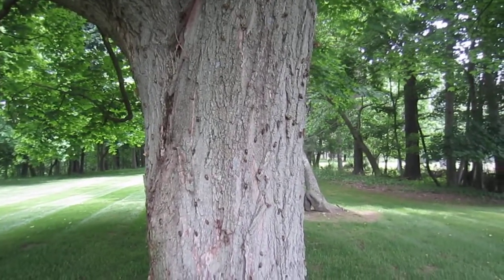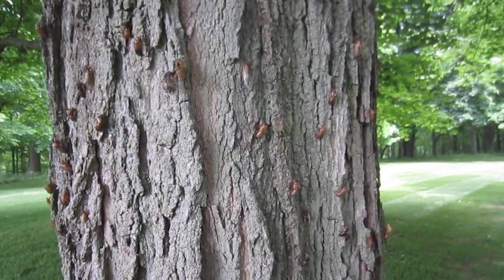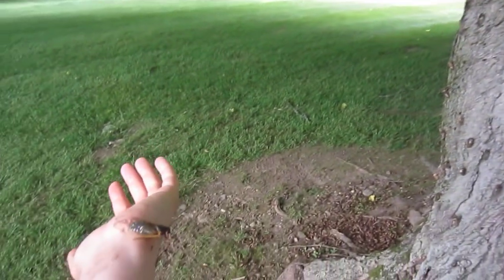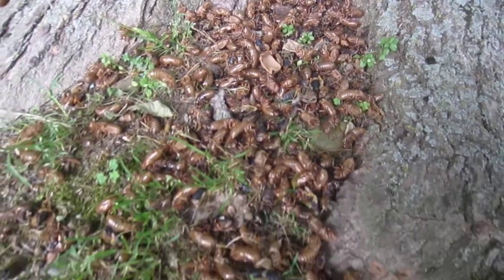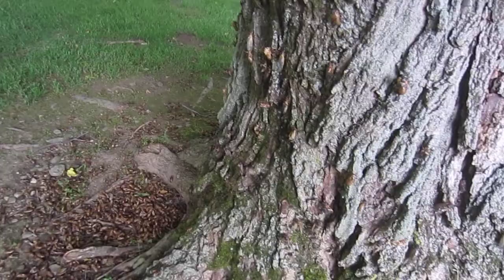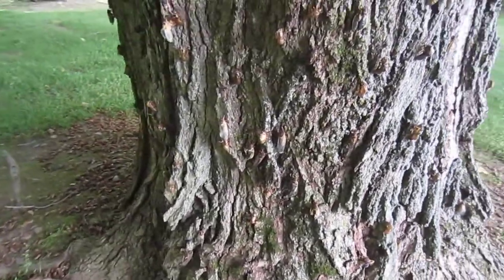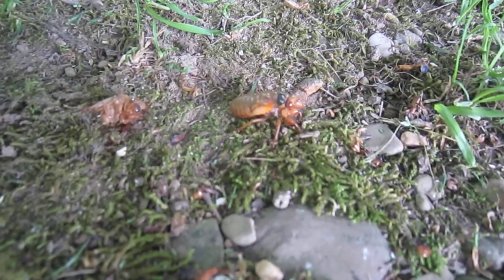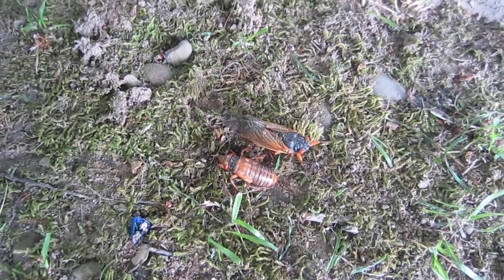Brood V Cicadas in Brecksville, Ohio. May 2016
Cicada Mania!